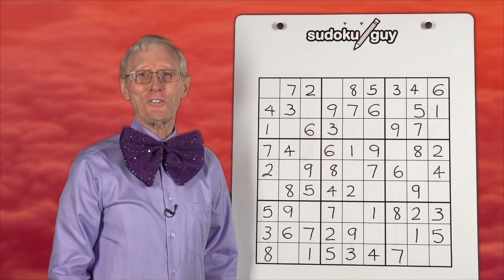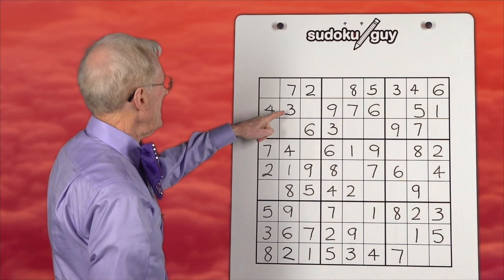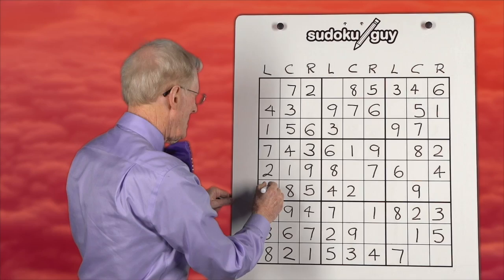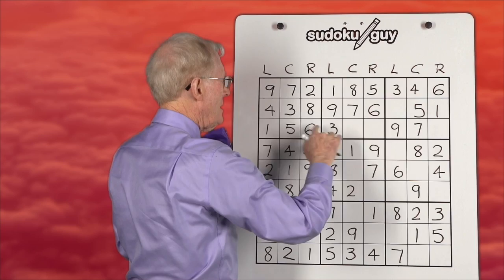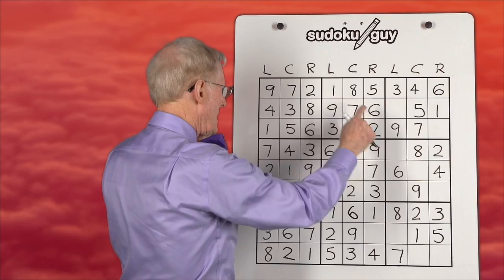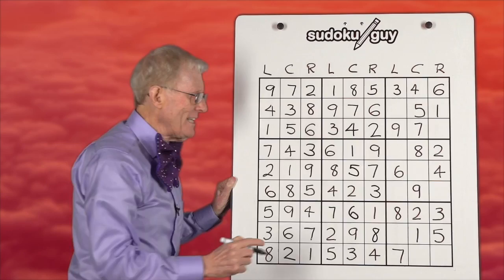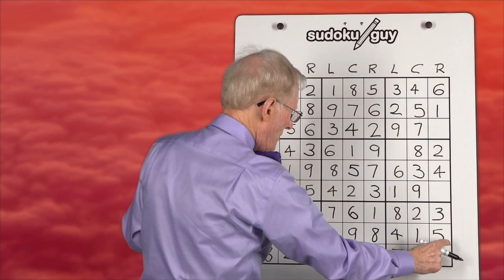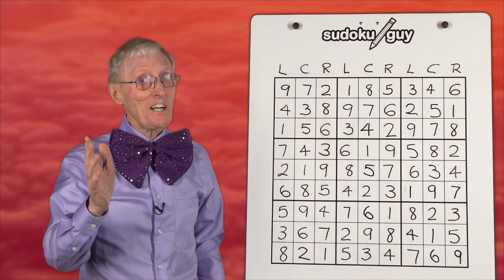Sudoku For Kids Lesson 19. A real puzzle using LCR.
NEW   you can now go to my web site and see an INDEX OF VIDEOS under strategy headings.  Click on the number and it will take you to the video of interest.